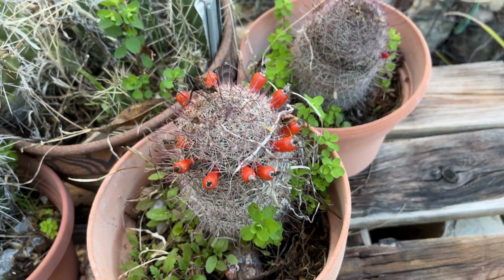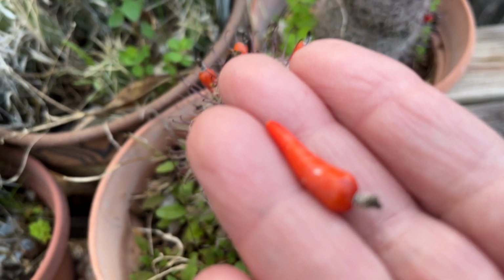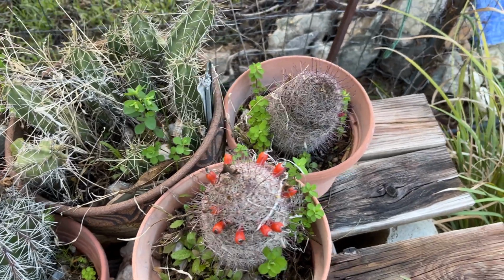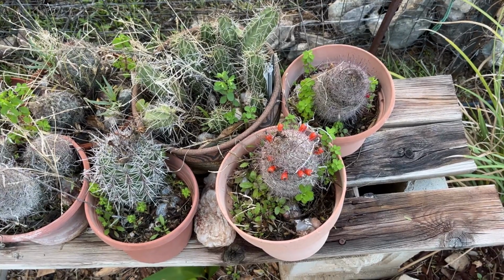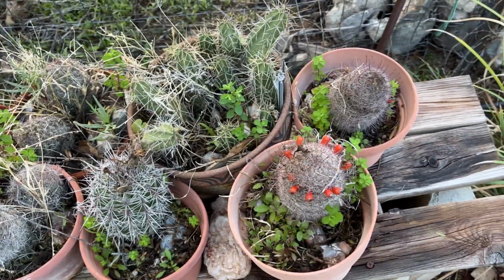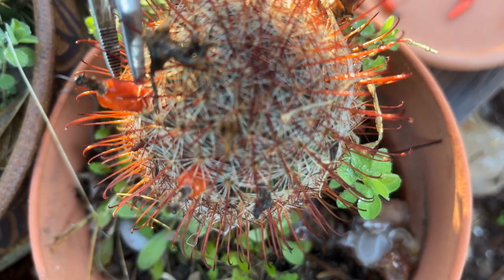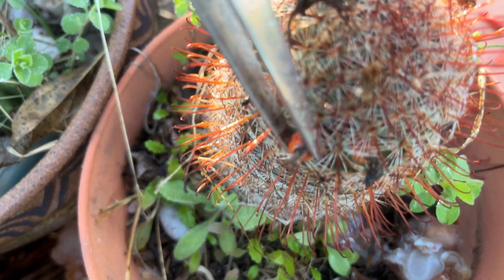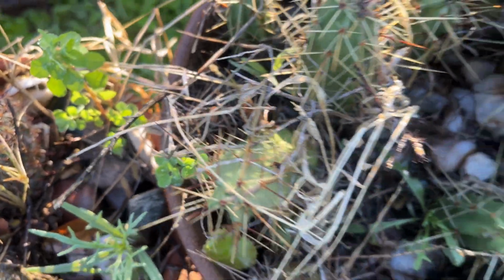Forage Cactus Fruit in Winter 🌵 Savor the Southwest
Some cacti flower all at once -like saguaro, and some flower sporadically   - like the mammalaria.  This mens that you may be able to find some cactus fruit in any month of the year.

🌿 Jacqueline Soule and Monica King are homesteaders - urban and country. They, and a team of other Southwest dwellers, share recipes, tips on foraging in the Southwest region, and more, weekly on their website - Savor the Southwest (.net).
🍯 You might like to learn useful homesteading skills – like making your own herbal lotion. We have an online class for that!

🐝 If you would like to have a hive of bees making honey for you, Savorist Monica King offers live classes.

🌱 To learn more about growing plants to eat yourself or for flowers to feed your bees, Savorist Jacqueline Soule has got you covered on 🌞 Gardening With Soule.  Her motto is “helping you succeed with your desert gardening goals.”  She runs the Gardening With Soule Monthly Membership site full of advice, tips, and tricks for gardening in our unique region. Visit 🌞 gardeningwithsoule.net.

🌵 Gardening or using the products of the desert and landscape around us - come on over to the Savor the Southwest Facebook page for short posts (almost) every day. (SavortheSW)

🏡 Want to learn more?  Both Jacqueline and Monica King offer classes in person and online. (Savorist “Uncle Smokey” is too much of a curmudgeon.)  Be sure to sign up for our Savor the Southwest newsletter (on our website) and get the latest information about course offerings and more as we unroll them.

✅ Check this out!  Do you want to teach classes yourself?
Jacqueline says - “I tried two class sites and almost gave up.  🍀🍀🍀 Third time WAS the charm!  I am so glad I found NewZenler!  They make everything easy with simple to follow videos explaining every step of the way.  Best of all - they are there if you need them with a responsive tech support.  But wait – there's more! They offer numerous fantastic “Bootcamps” and “Challenges” where you can get started on the different components of building a course, or marketing it – or learning to make YouTube videos!  Here's a link to check them out.